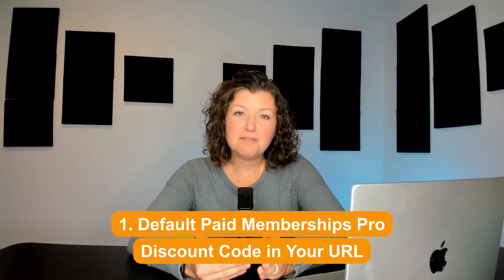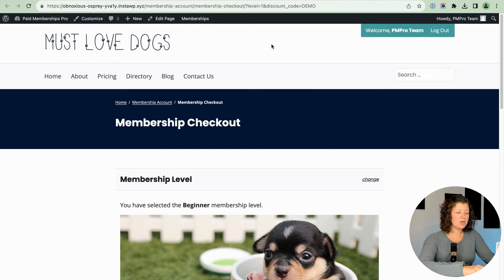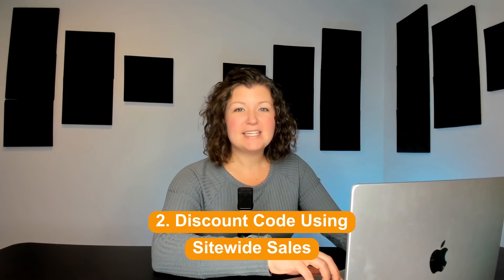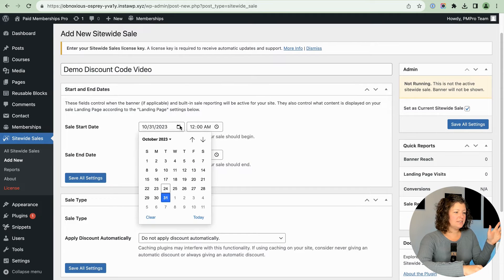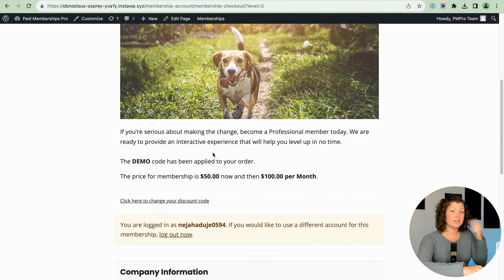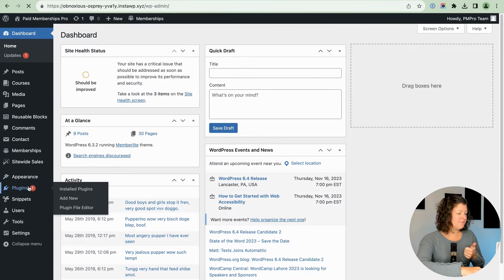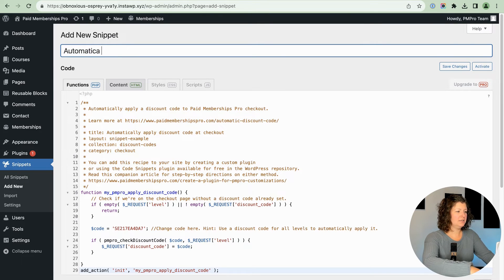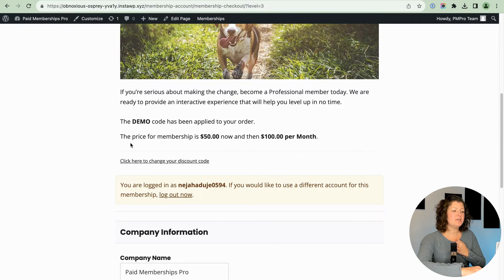3 Ways to Automatically Apply Discount Codes at Membership Checkout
This tutorial will guide you through three methods to automatically apply discount codes in the membership checkout process, making it easier to provide discounts to your members and enhance their experience on your platform.

= Jump to: =
00:00 Intro
00:31 Summary of the 3 Methods
01:00 1. Default PMPro Discount Code in Your URL
02:20 2. Discount Code Using Sitewide Sales
04:22 3. Simple Code Recipe
05:38 Demo Recap
06:28 Outro

= Useful Links =
3 Ways to Automatically Apply Discount Codes at Membership Checkout: